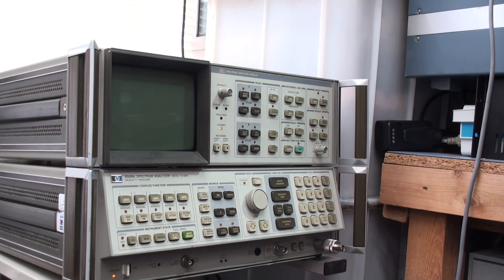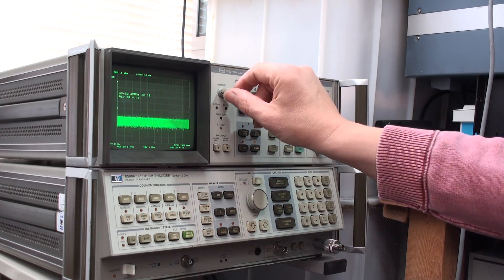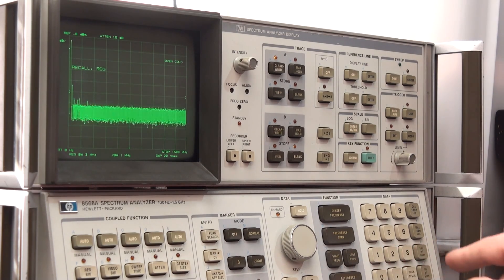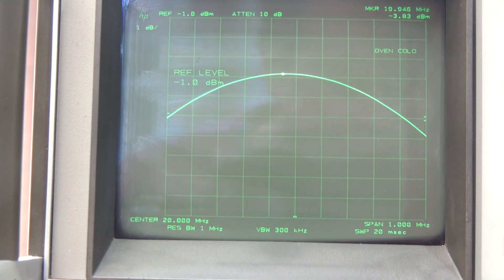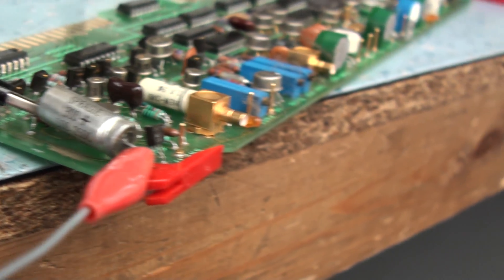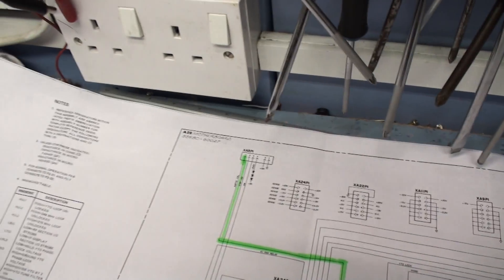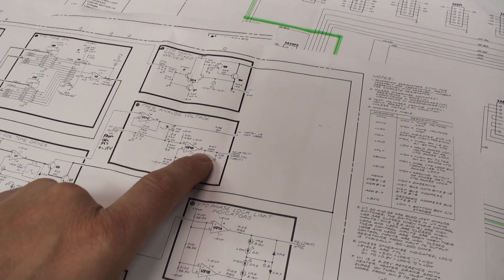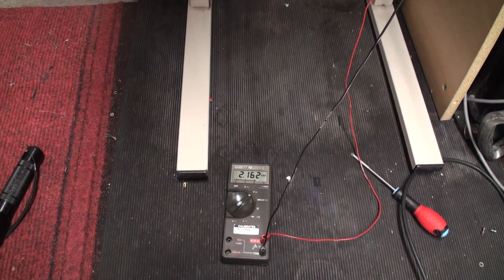Hp 8568a Fixing the input level problem pt1